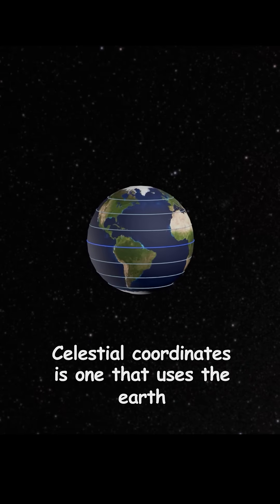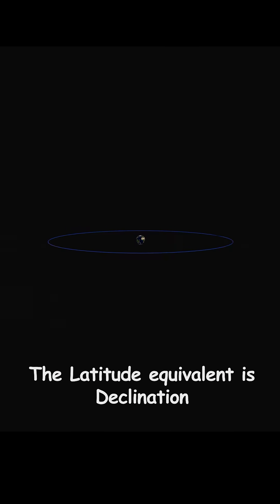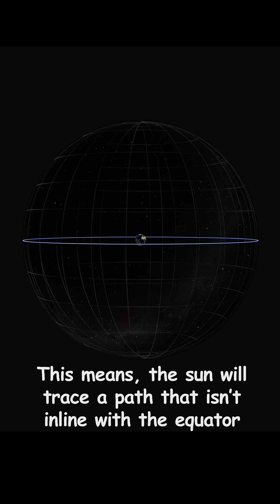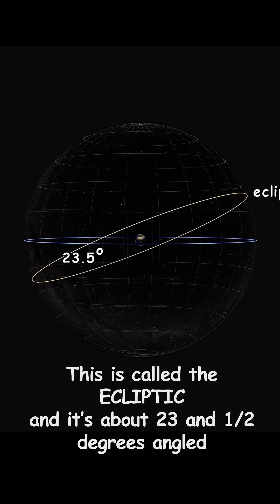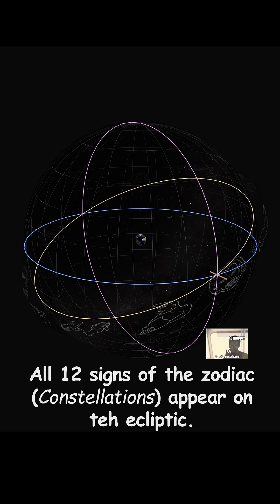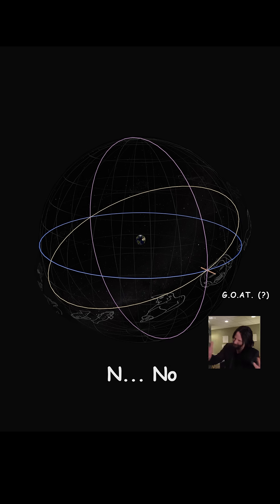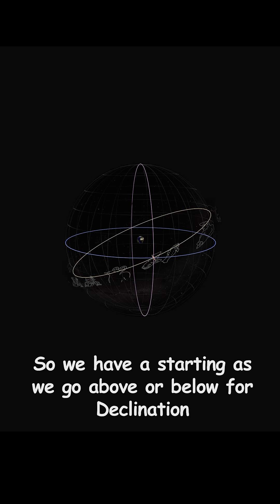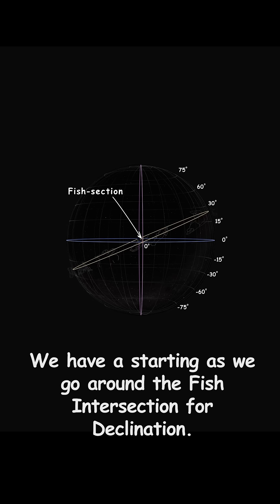RA & DEC-I can probably explain mini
Quick gist of how we map the sky using Right Ascension (RA) and Declination (Dec).
These two coordinates help us locate anything in the night sky—stars, galaxies, nebulae—using a system similar to latitude and longitude on Earth.
Short, simple, and perfect for getting the basics of celestial navigation.

Animated and narrated by me — JyeFreed.
Full video on celestial coordinates + magnitudes linked on my channel.